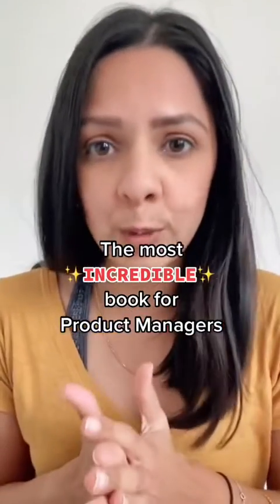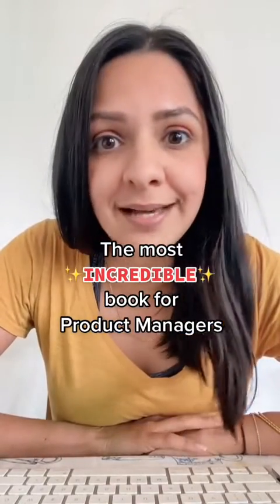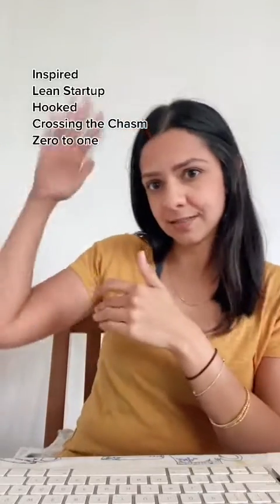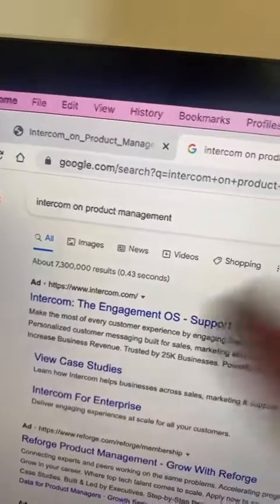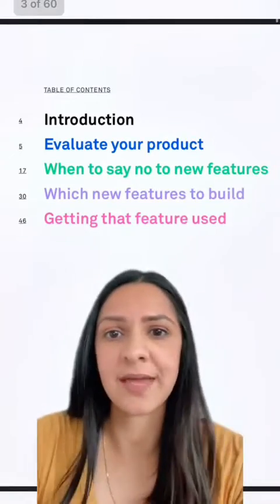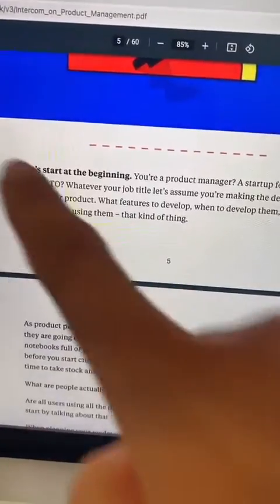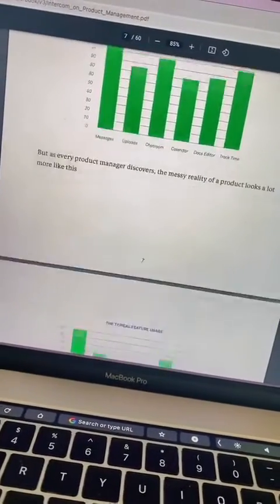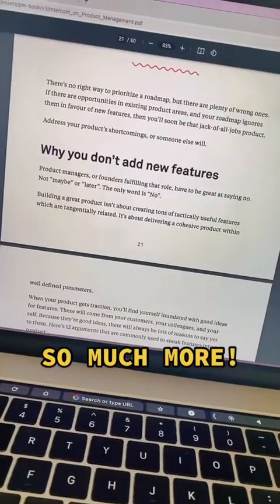I can’t believe this book is free 🤯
👀 video topics
in this video: product manager, product book, stem, women in tech, tech books, lean startup